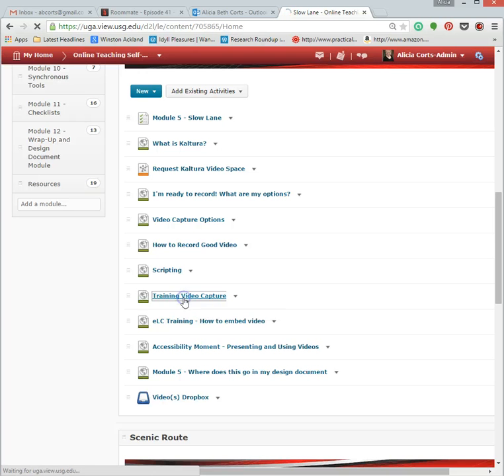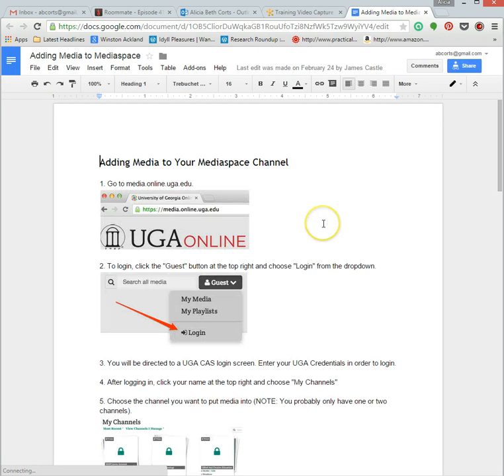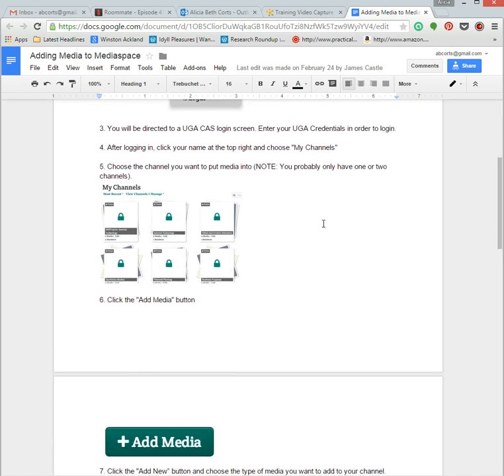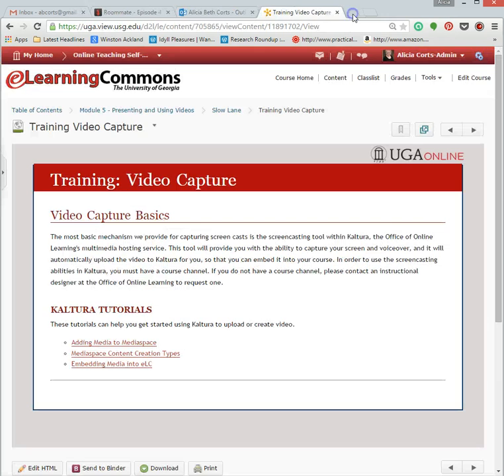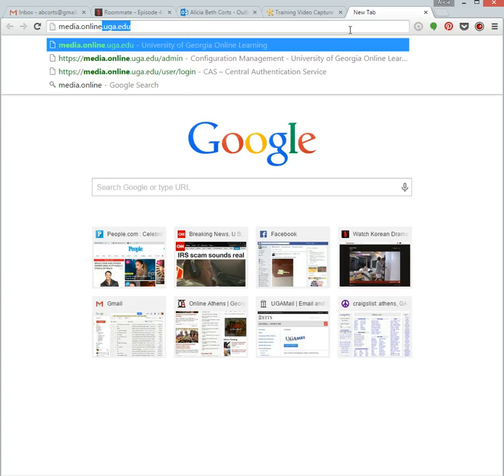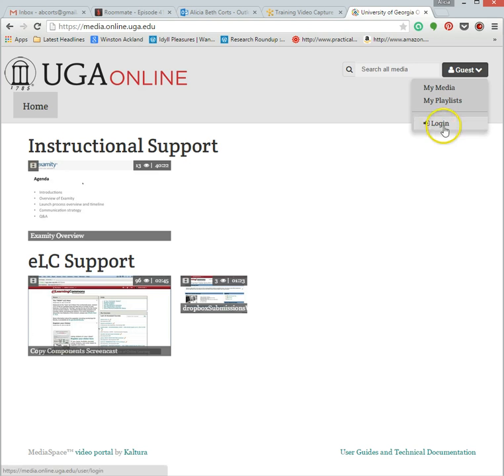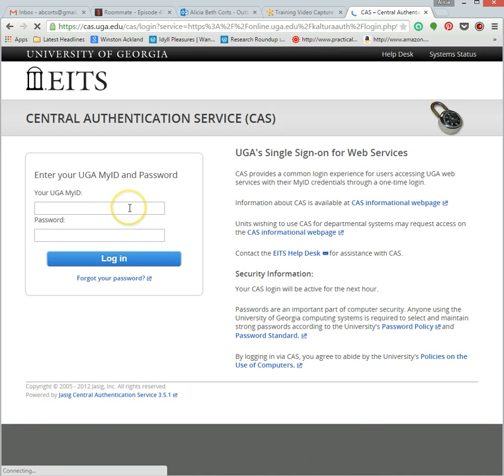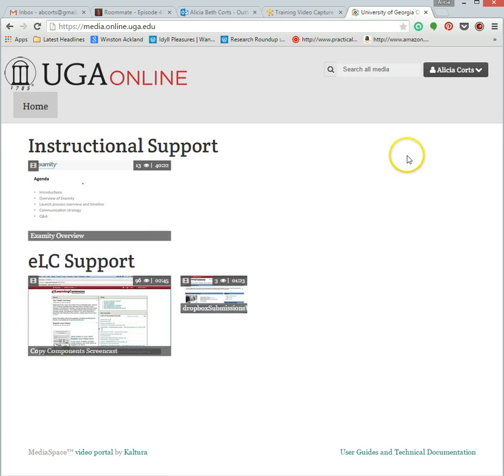Screencast for Peggy